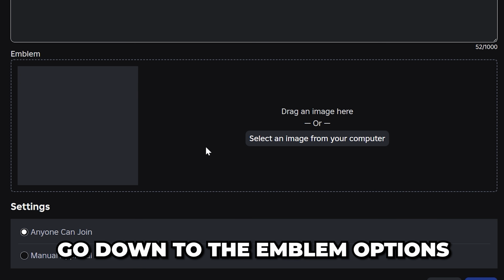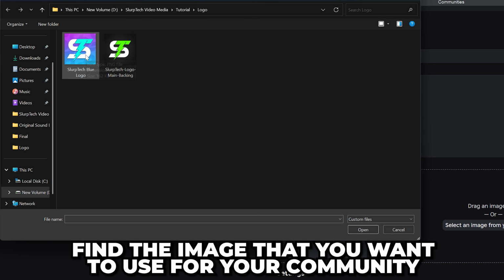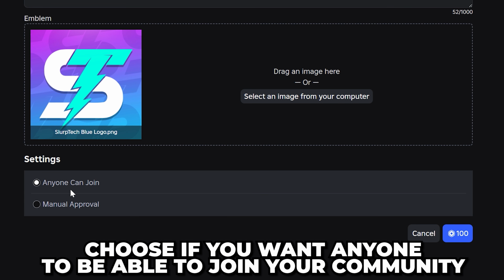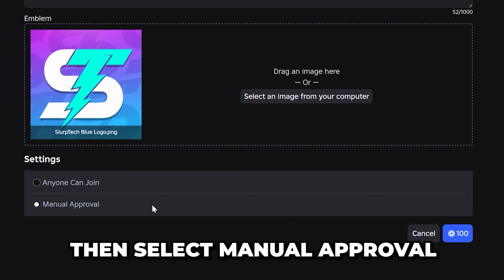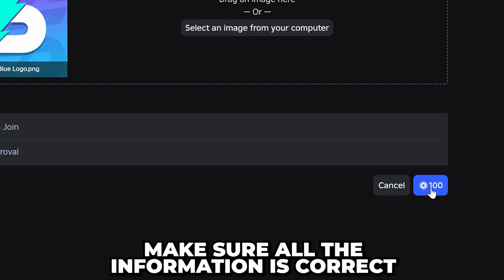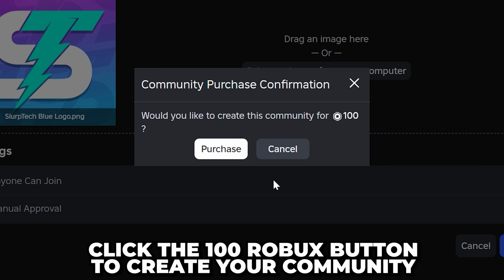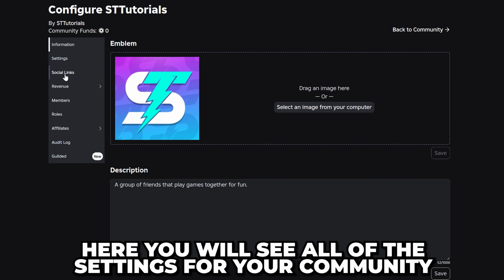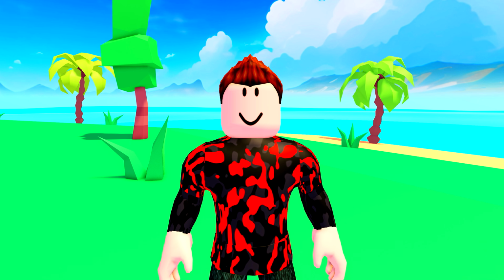How to Create a Community on Roblox (Make a Roblox Group)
In this tutorial I show you how to create a community on Roblox. Groups have now been renamed to communities, so if you want to make a Roblox group then you’ll need to create a community.

The easiest way to create a Roblox community is to go to the More options in the Roblox app, then select Communities. Doing this will open the general Communities page where you can see and join other communities. At the top of the page is also a Create Community button which you will need to press to make a Roblox community.

Once you’re on this page you’ll need to fill out some information for your community, including the name and description. A name is essential and will cost Robux to change, so you’ll want to get it right. Additionally, you will need to upload an image as your community emblem. This image will be seen by anyone viewing your community, or seeing it while browsing the Roblox communities page.

The final setting that you’ll need to set is the joining option. You can either select Anyone Can Join, or Manual Approval. If the community is set to Anyone Can Join then anybody that chooses to join your community will instantly be given access. However, if you choose Manual Approval then you will need to approve them before they become a member of the community. If you are making a Roblox community for friends to join then you’ll want to select Manual Approval to prevent random people from joining.

Once you have everything set correctly you will need to click the 100 Robux button to create your community. Unfortunately, it does cost 100 Robux to make a community. However, this is a one-time cost. Although, if you want to rename your community then it will cost another 100 Robux to do so. Additionally, you will also need to click the Purchase button to confirm.

After you have create your community you can choose to configure your community. This gives you more options and settings that you can adjust to customize your community how you want it.